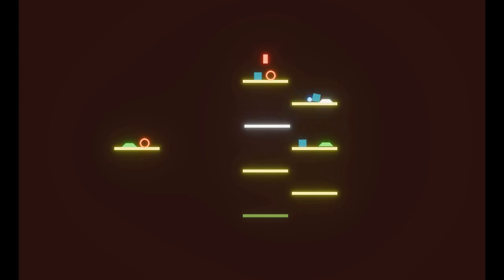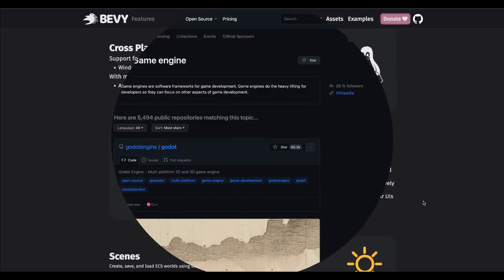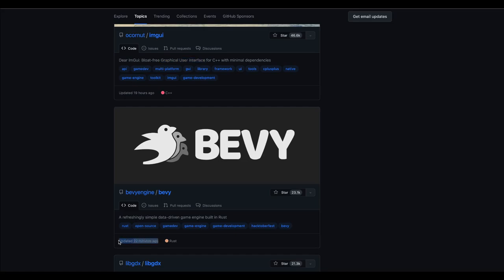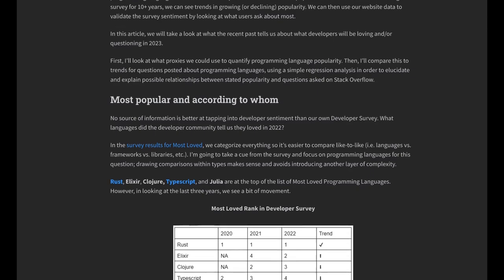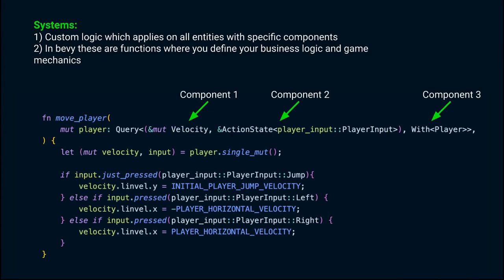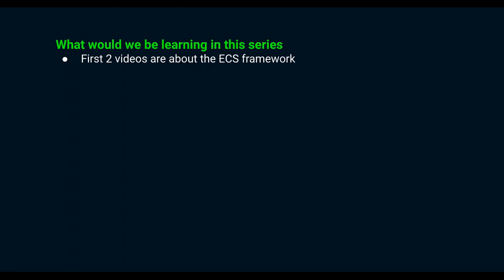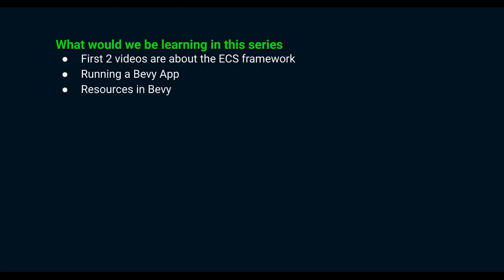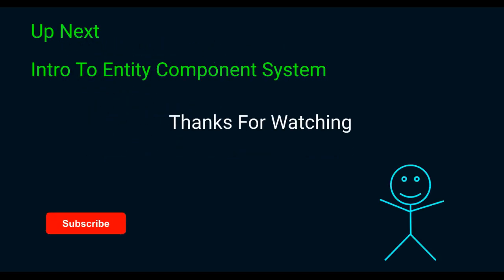Creating a 2D Platformer With Bevy: Episode 0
Introductory video to the series where we would be creating a 2D platformer using the bevy game engine.